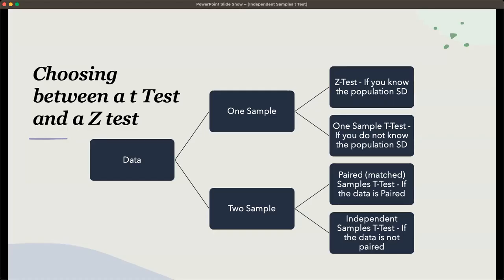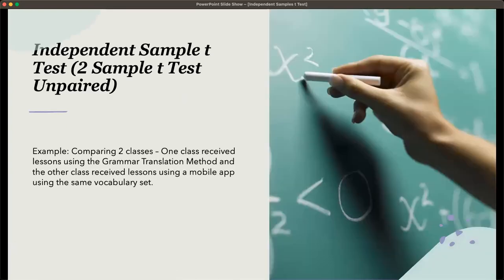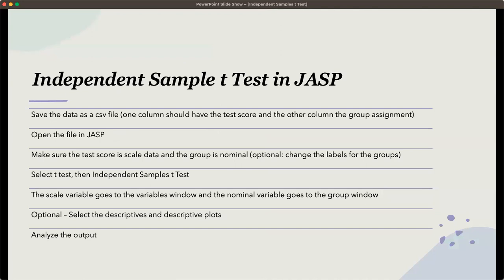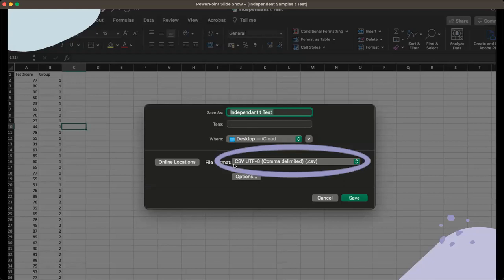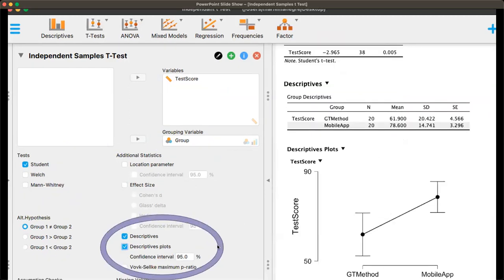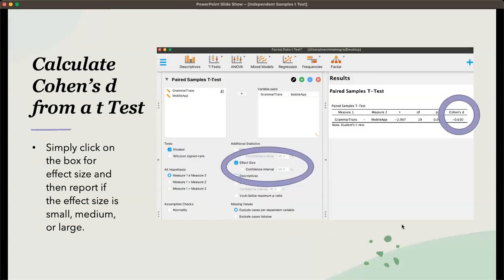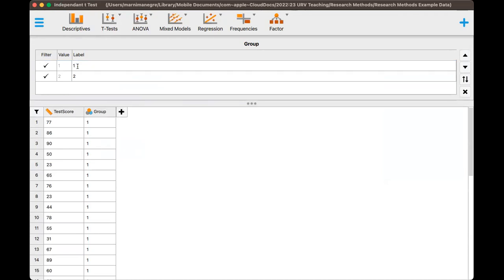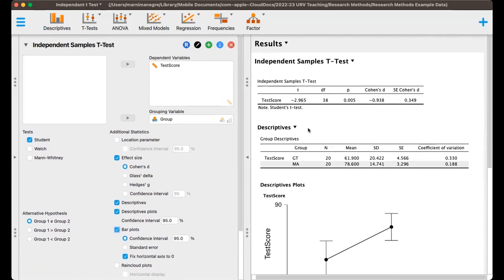How to do the Independent Samples t test in JASP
This video explains what the independent samples t test or 2 sample unpaired t test is and how to perform this test in JASP statistical software.